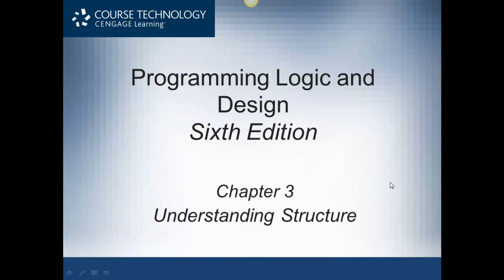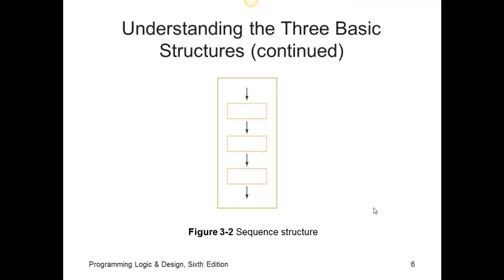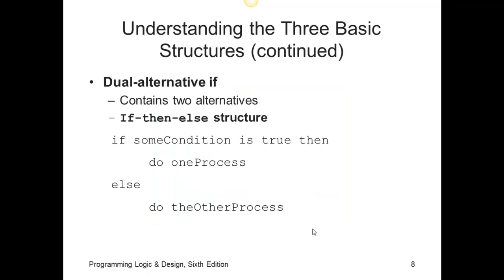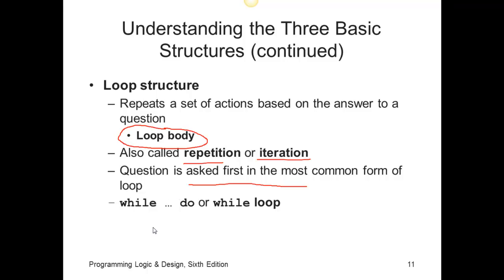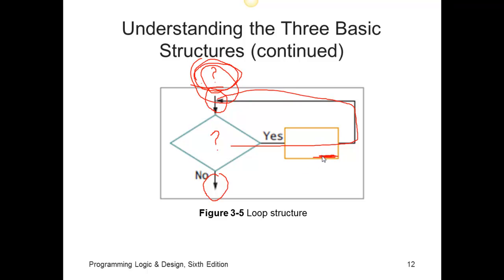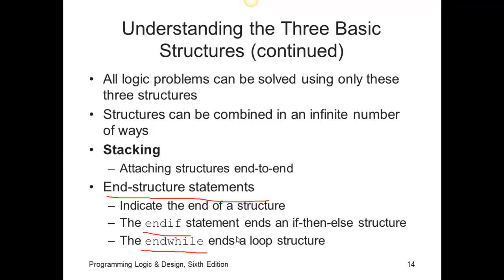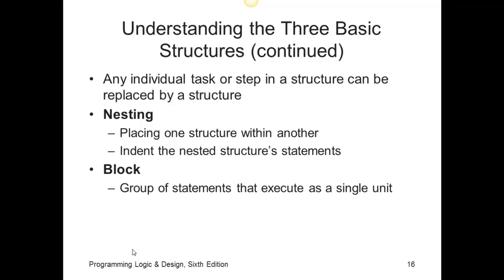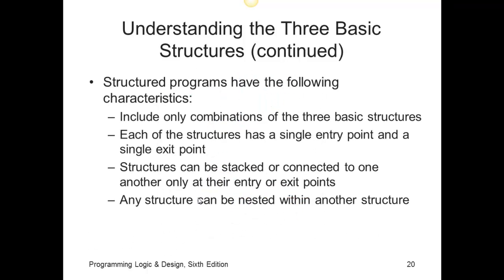Programming Logic Lecture - Understanding Structure - Part 1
Understanding structured programming